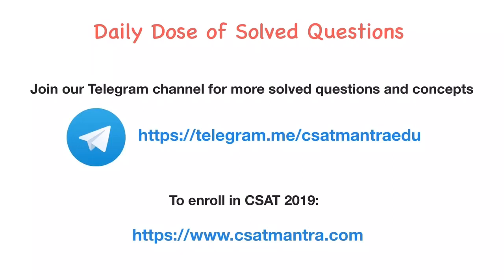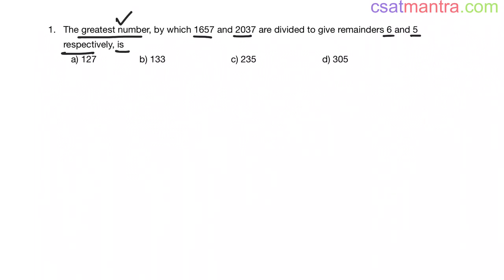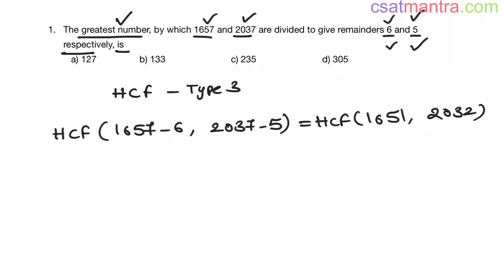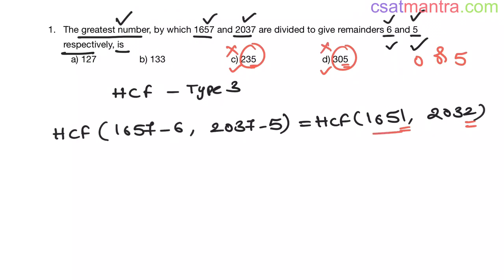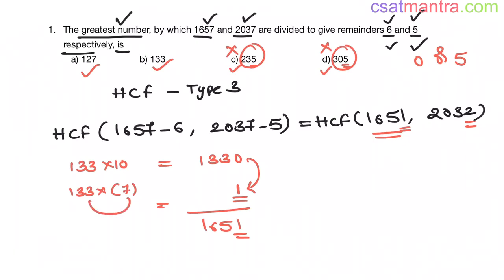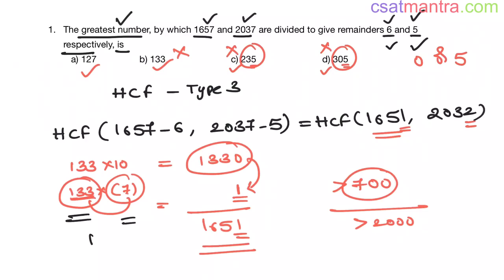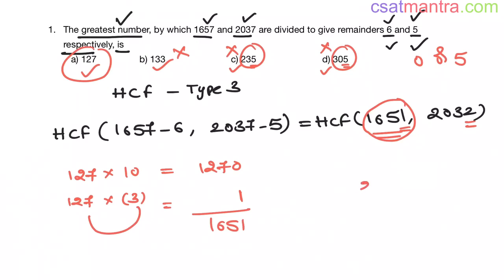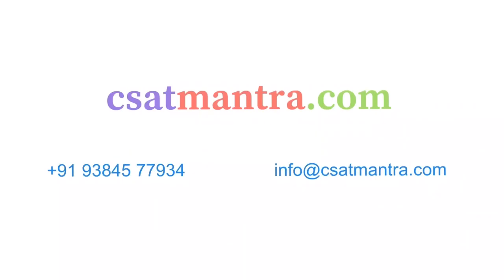The greatest number, by which 1657 and 2037 are divided to give remainders 6 and 5 | CSAT MANTRA